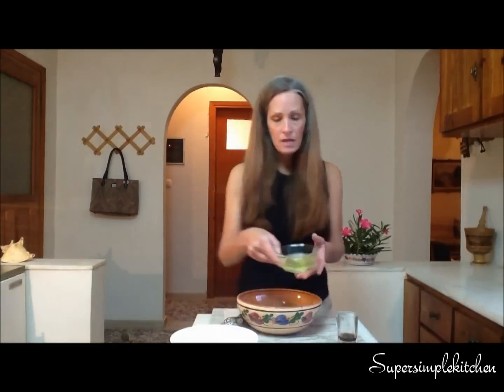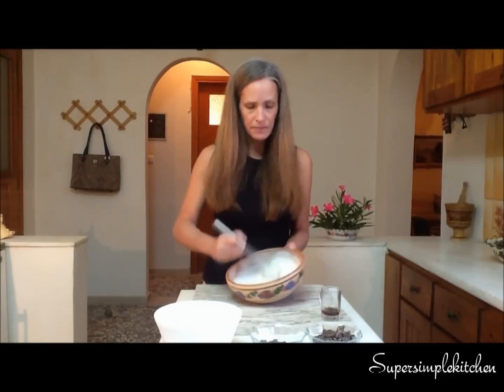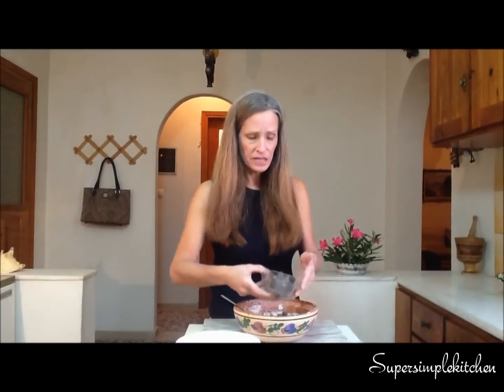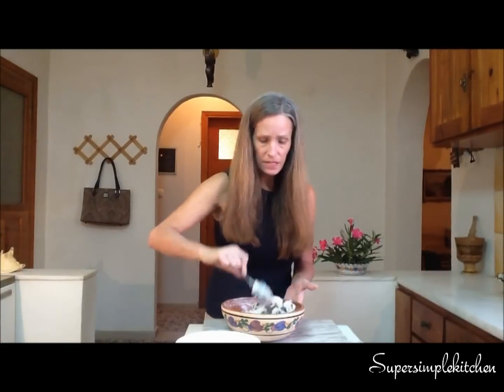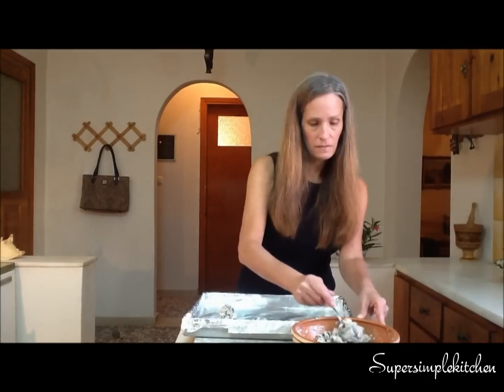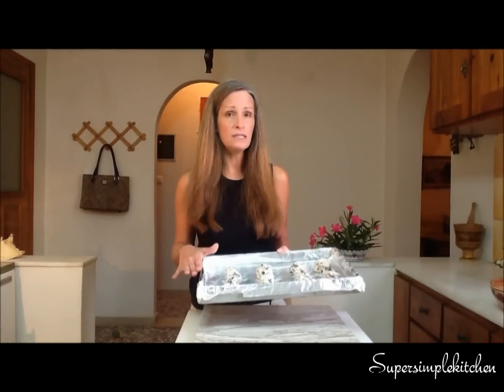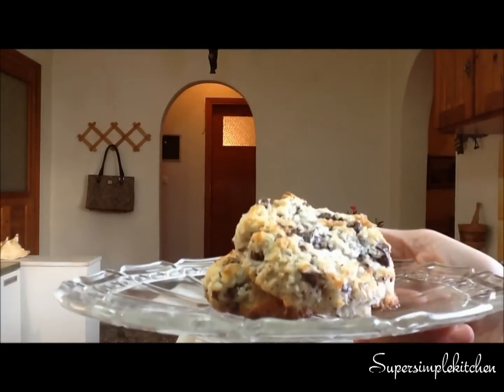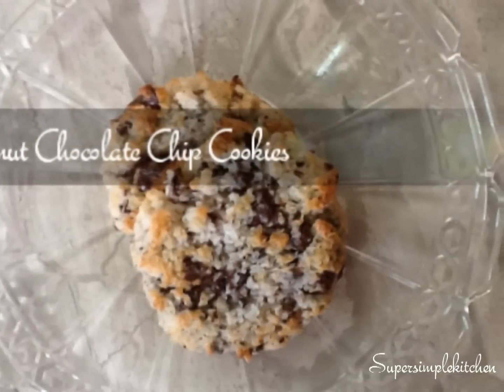Coconut Chocolate Chip Cookies - Soft Chewy - Easy Recipe - SuperSimpleKitchen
The delicious goodness of chocolate and coconut come together to create these soft, chewy coconut chocolate chip cookies. This recipe yields a rich ,moist cookie that gives you everything you want out of a soft style cookie. As far as cookies go they're
also on the healthy side. Being a macaroon style cookie they are one of the simplest cookie recipes you can  make. They are gluten free, and there are no egg yolks or butter so they are also
heart healthy and lower in calories than the average cookie. If you're going to have cookies make them macaroons. They're easy to make and absolutely delicious!

Get my free App for your mobile phone,tablet or Ipad and have all my latest recipes right at your fingertips!